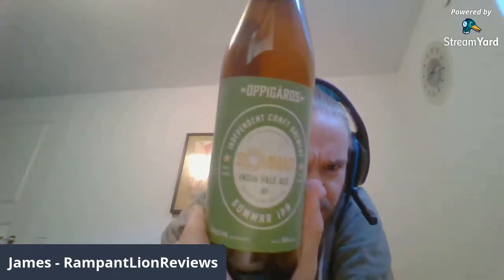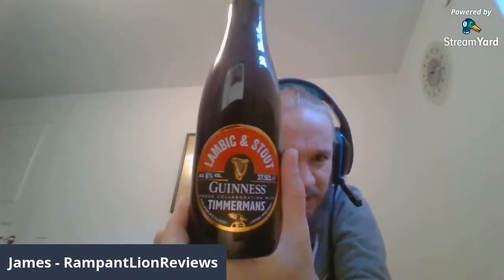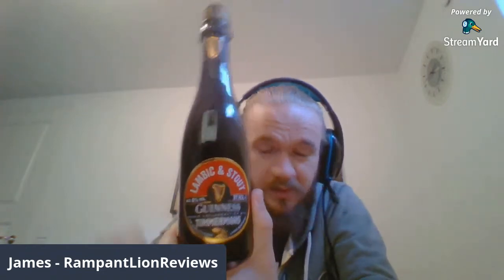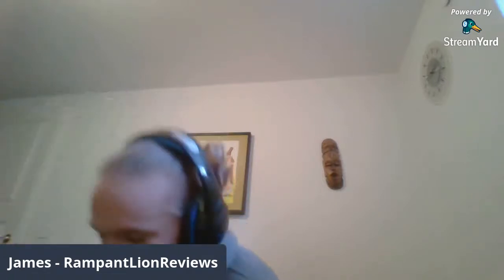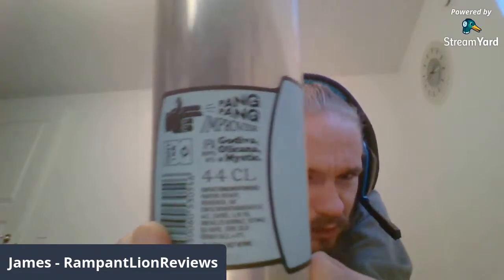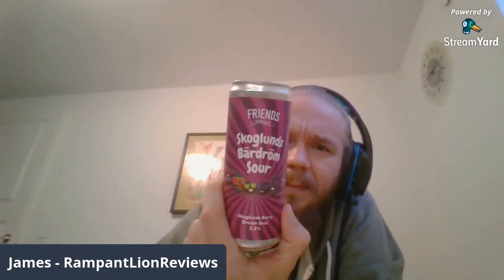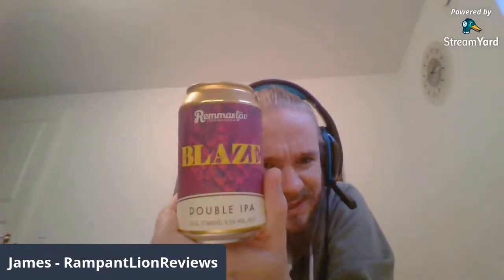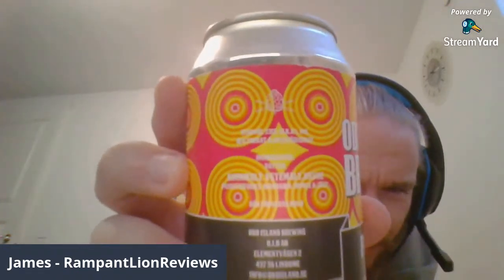RampantLionReviews: Systembolaget Lokal July 2020 & BeerTube Mafia Hangout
Unboxing my July 2020 Lokal order from Systembolaget and showing off my Evil Eyes and Gay Headphones with the BeerTube Mafia.